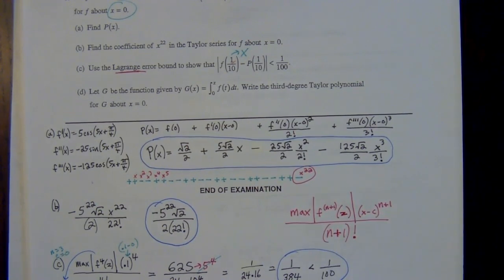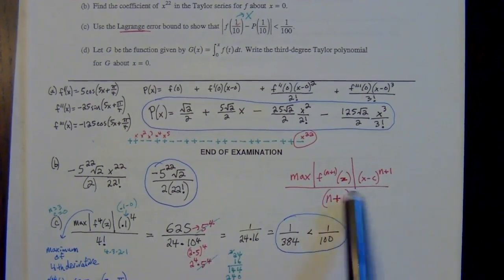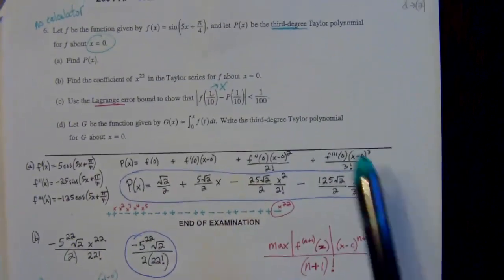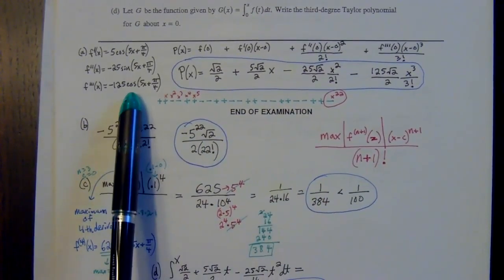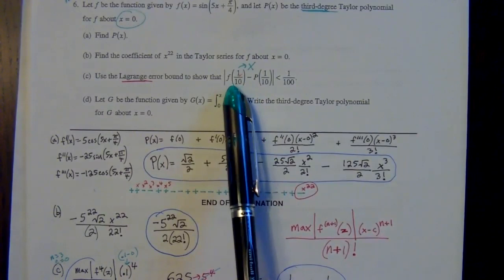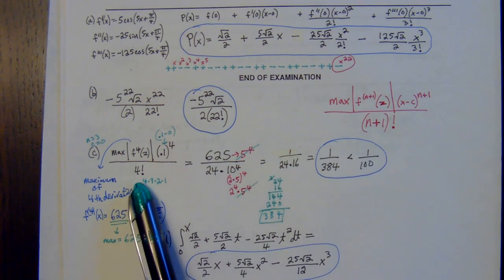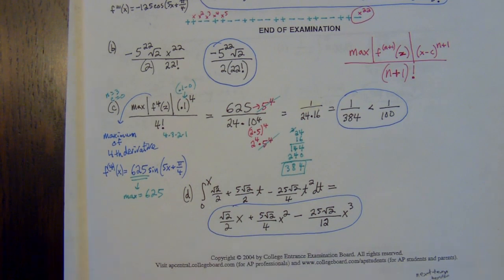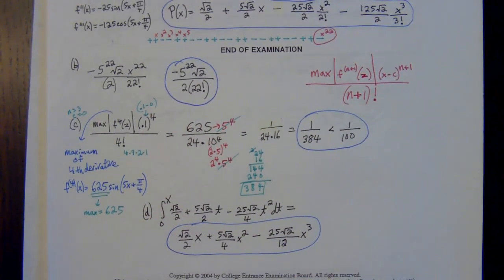2004 BC #6 (Taylor, LaGrange)